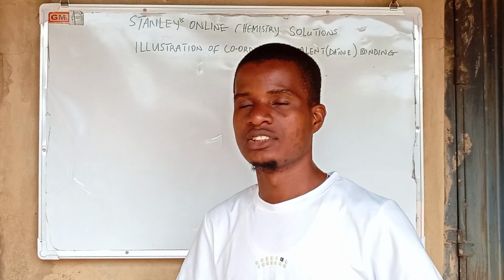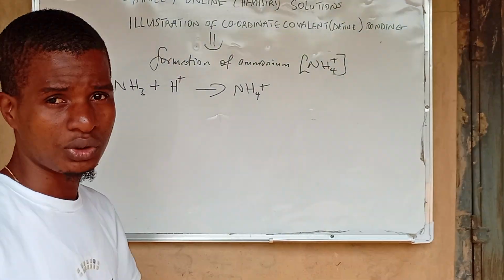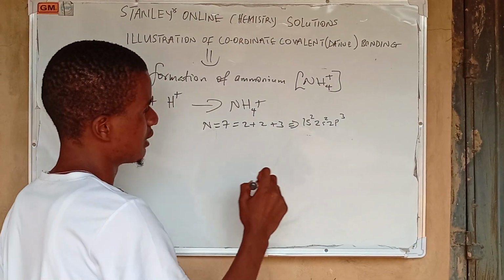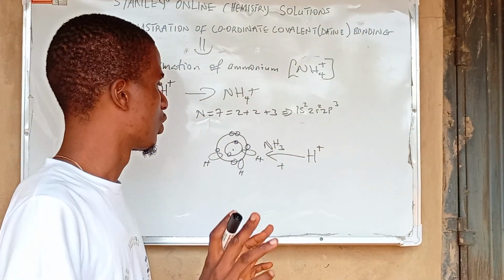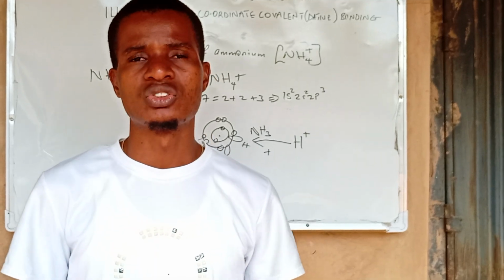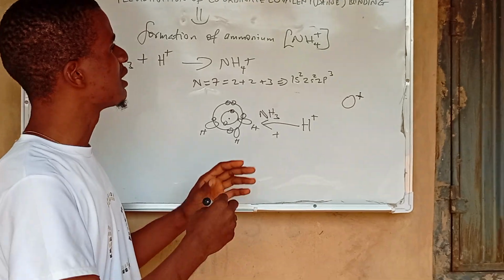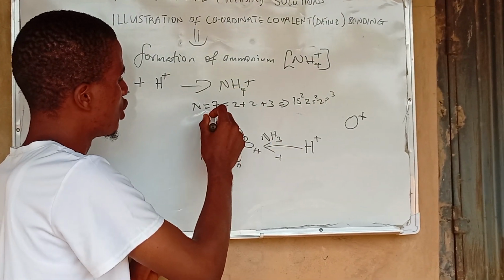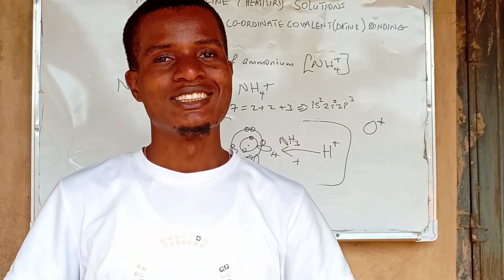Illustration of coordinate covalent (Dative) bonding using the formation of Ammonium.